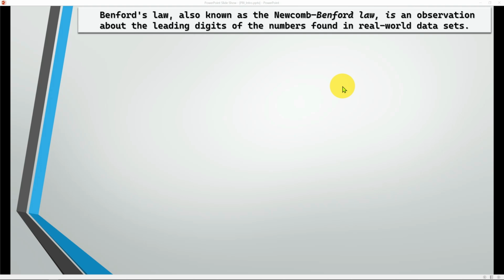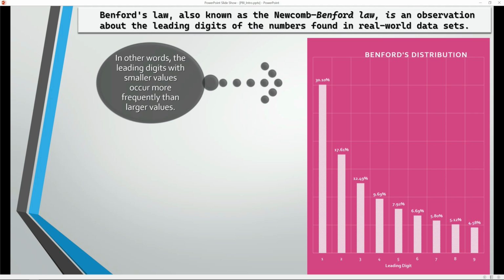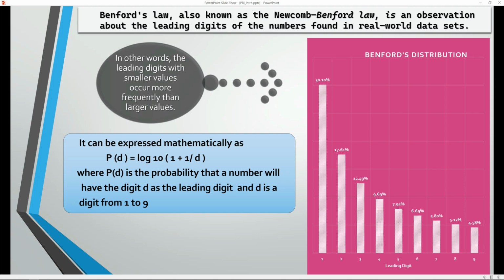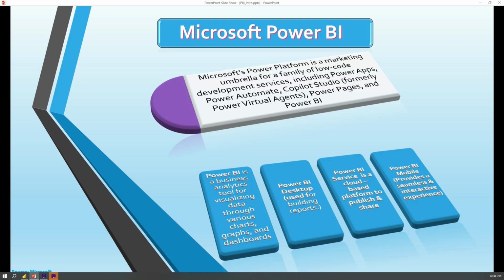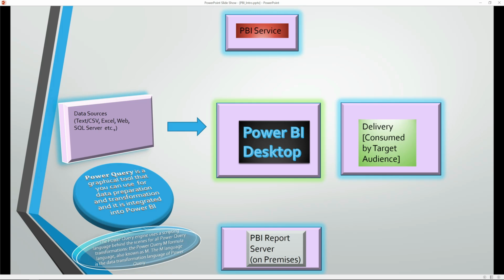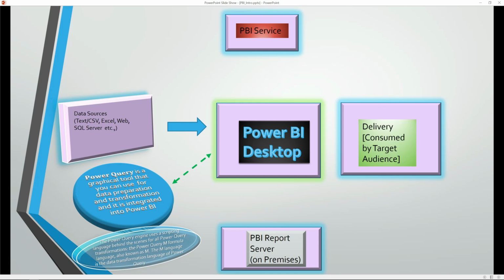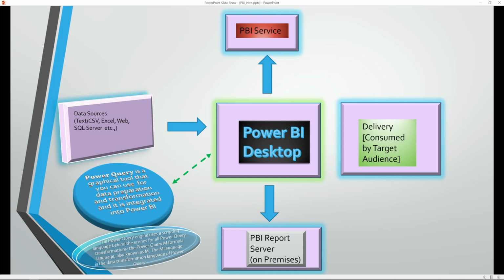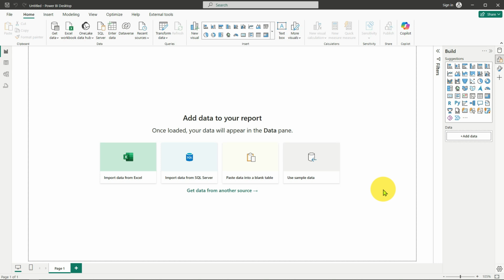Power BI & Benford's Law - A quick Intro | Video 3/6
In this video, we will learn about the  basic concepts of Power BI  & Benford's Law, so that in the next video we can use Power BI to apply Benford's Law on a dataset.

TIMESTAMPS
00:00   Overview of Benford's Law
04:14   What is Power BI ?
09:40    Steps that are needed to apply Benford's Law on our dataset using Power BI
10:47   Recap and conclusion